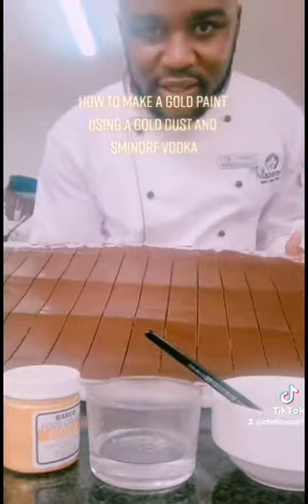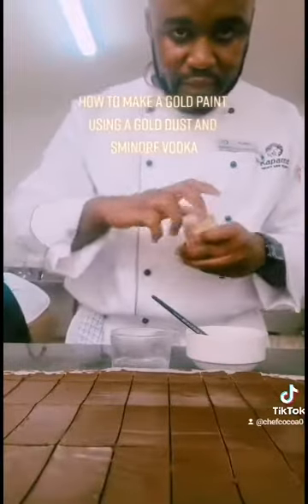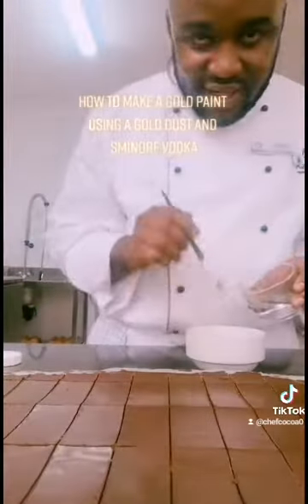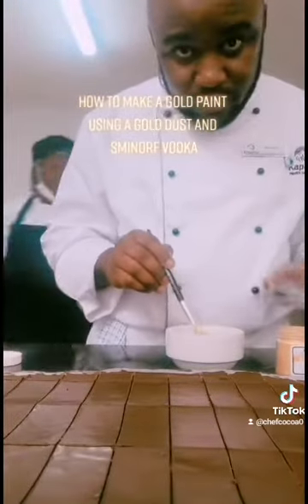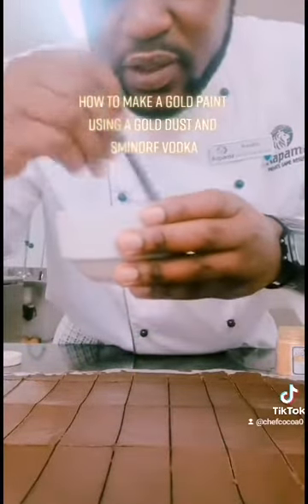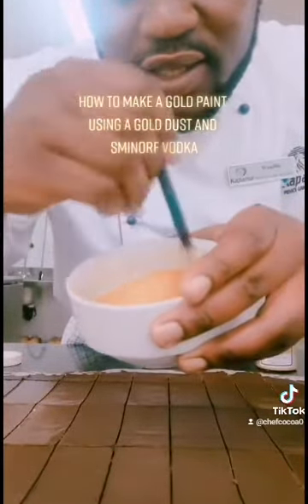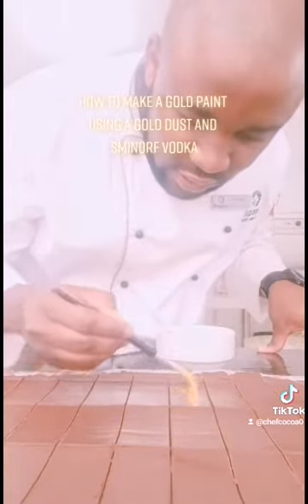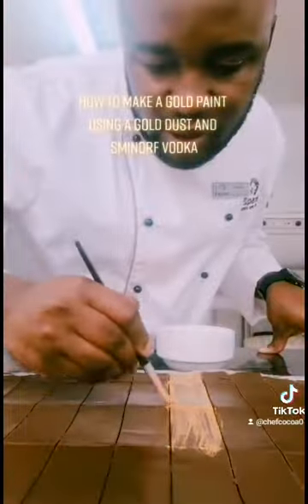This is how you create a gold paint for cakes decorations by using a sminorf vodka and gold dust.